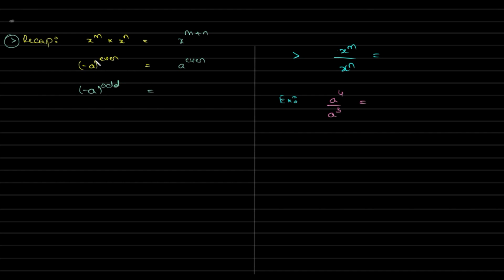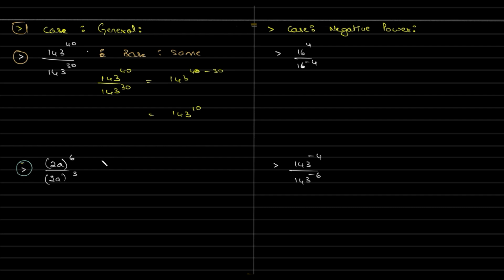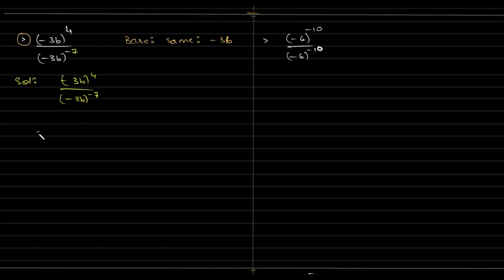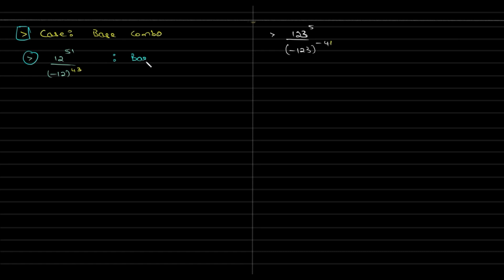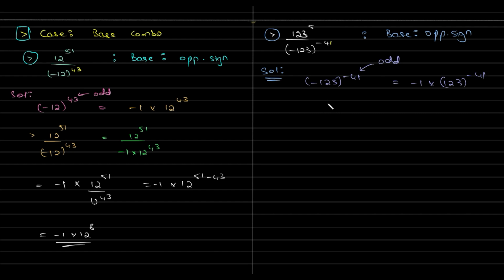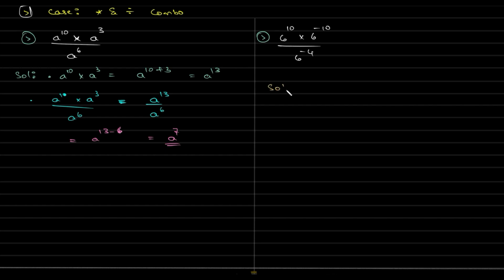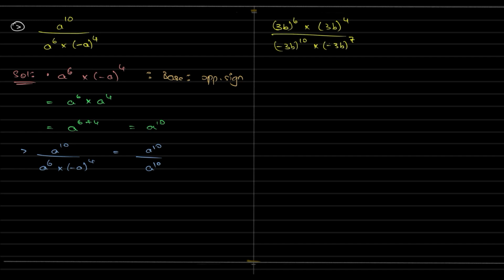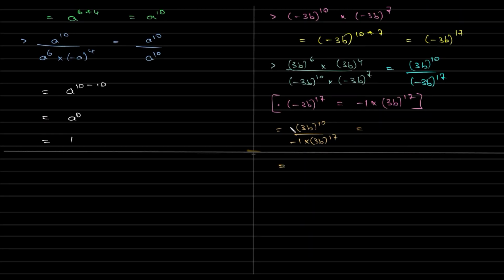5 03 A 1 Exponents xn Divided xm E